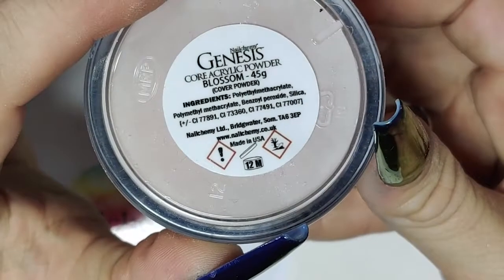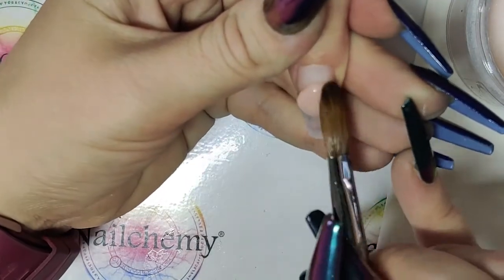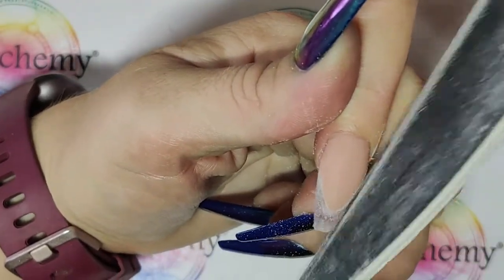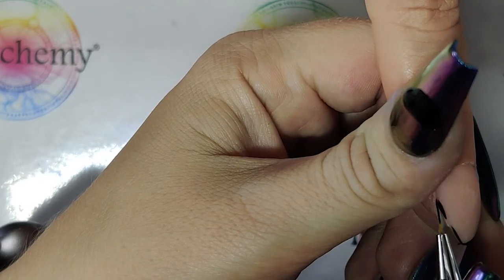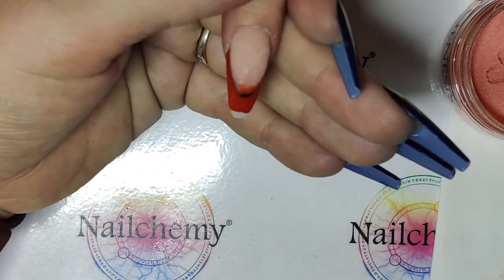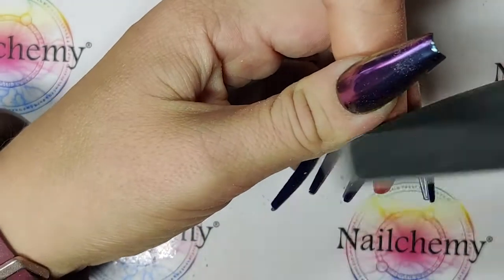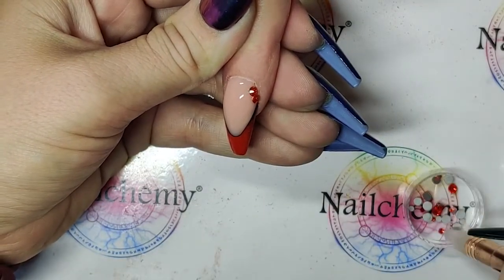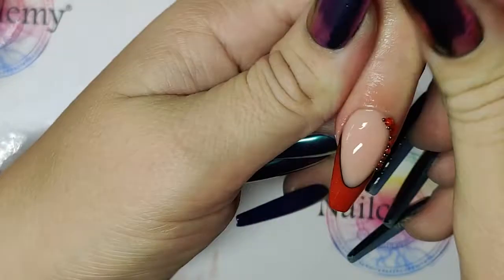Autumn French Shadow Acrylic Design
In this video Lisa will take you through step by step how to create an autumn style French drop shadow nail using Genesis Acrylic.